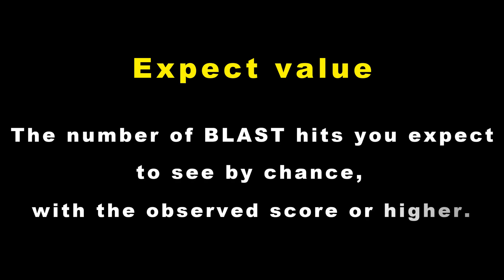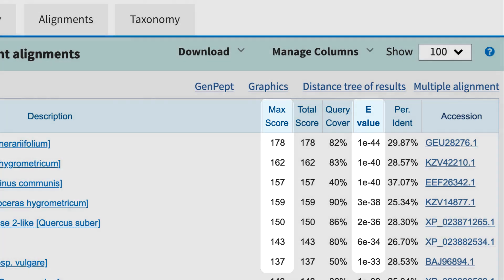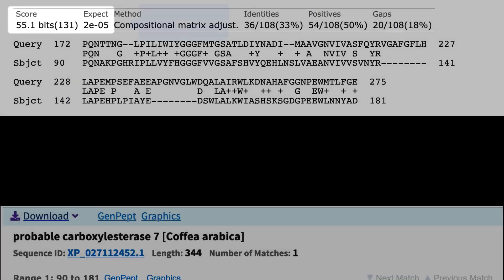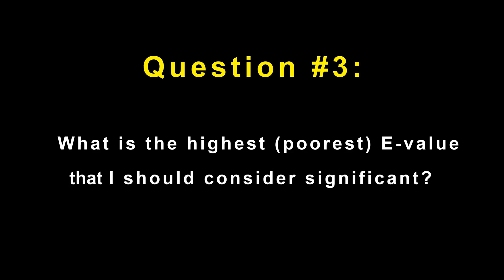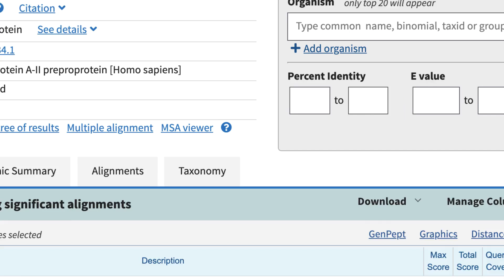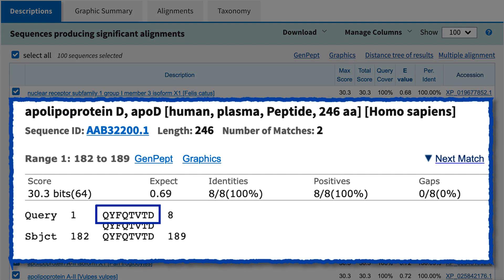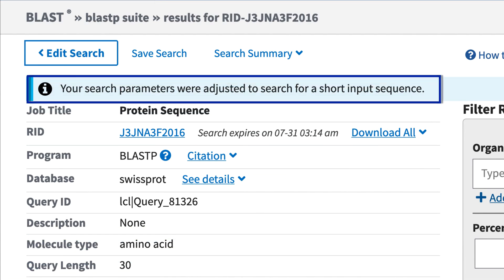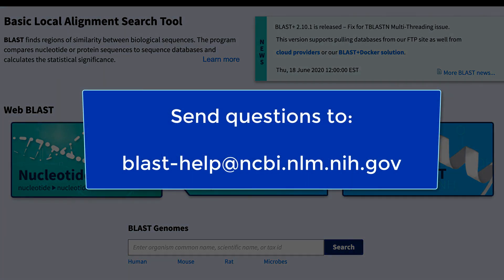BLAST Results: Expect Values, Part 2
This is a brief, basic discussion of Expect values in BLAST, the Basic Local Alignment Search Tool at NCBI, the National Center for Biotechnology Information.

This video updates the original posted in November, 2011.